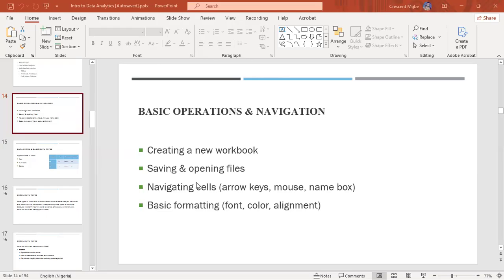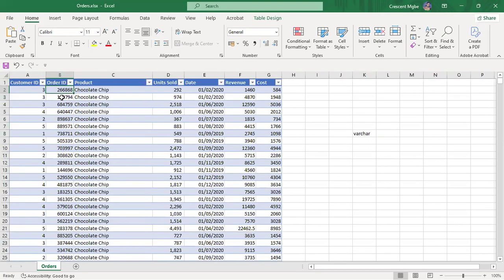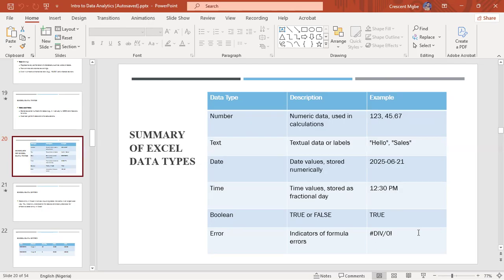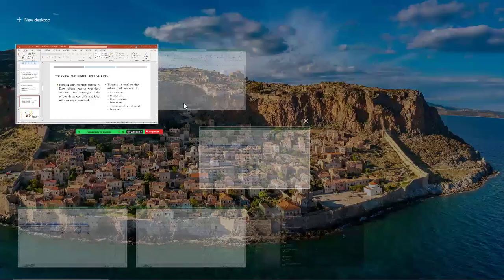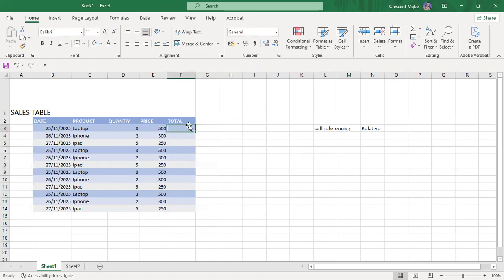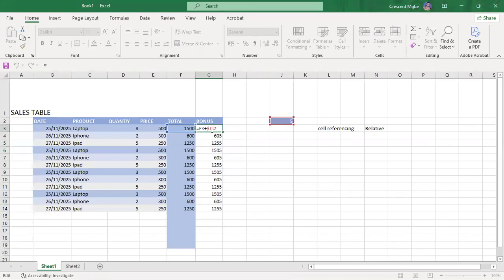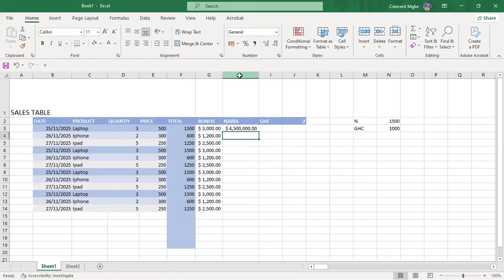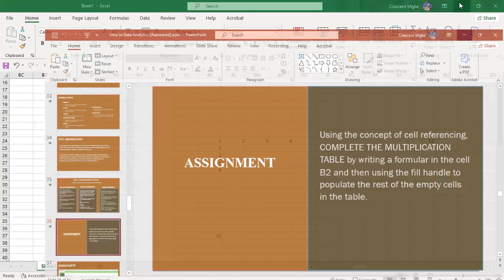EXCEL DATA ENTRY, CELL REFERENCING AND FORMATTING - Master Your Spreadsheets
master your spreadsheets with practical Excel skills: data entry, cell referencing, and formatting tricks that save time and boost accuracy. in this video, you’ll learn:

- efficient data entry techniques to reduce errors
- how to reference cells across worksheets and workbooks
- relative, absolute, and mixed references explained with real-world examples
- best practices for formatting: number formats, conditional formatting, alignment, borders, and styles
- quick tips for clean, professional-looking dashboards and reports

- beginners new to Excel
- data analytics students looking to reinforce core skills
- anyone wanting faster, more reliable data entry and formatting

- microsoft excel (any recent version)
- a sample data set (included if you download the workbook)

0:00 introduction
0:45 why data entry accuracy matters
3:20 data entry best practices
7:05 cell references overview
9:40 absolute vs. relative vs. mixed references
12:15 common errors and how to avoid them
15:30 formatting essentials
19:10 conditional formatting basics
22:45 building a simple report/dashboard
26:00 recap and next steps